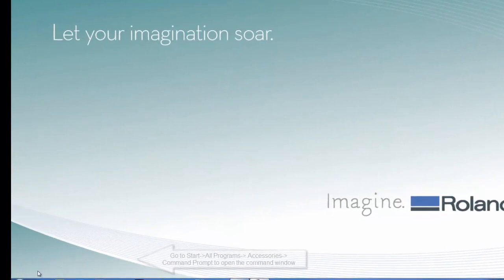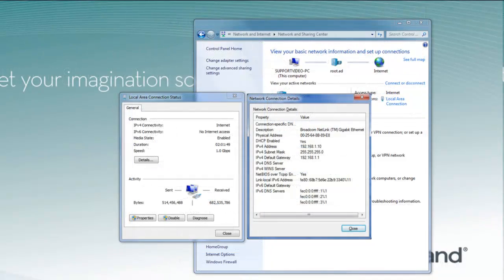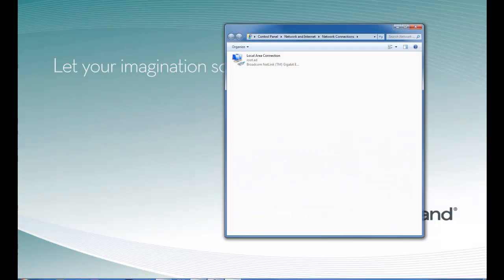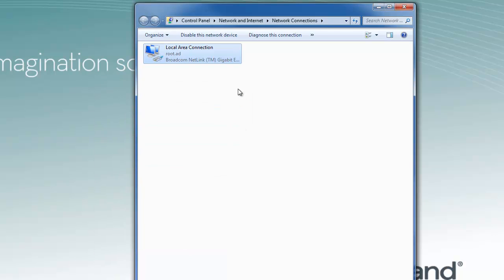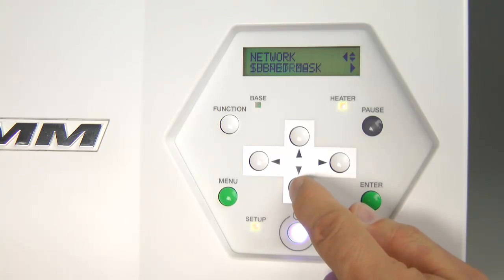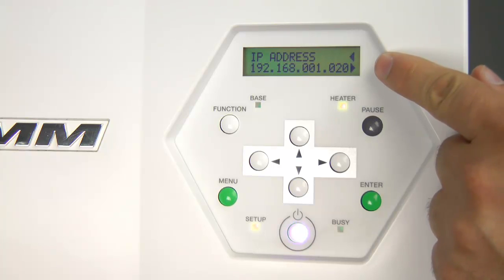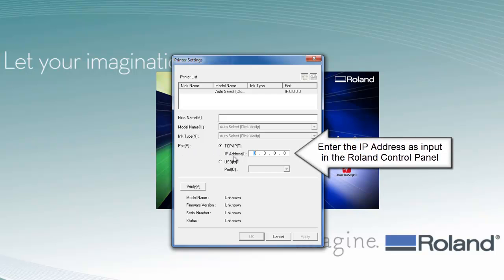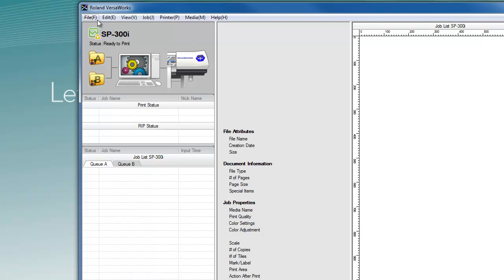Setting Up Network Connectivity for Roland Inkjets